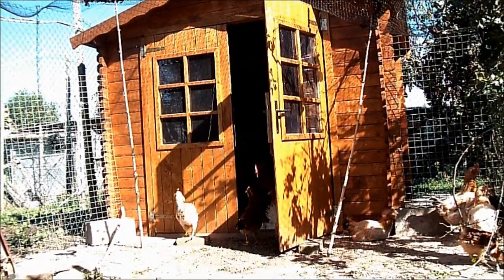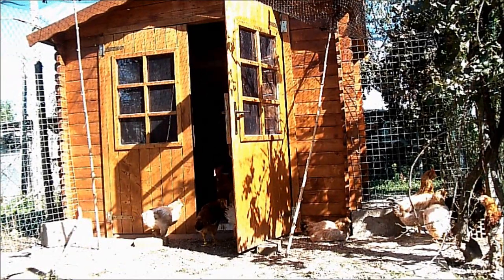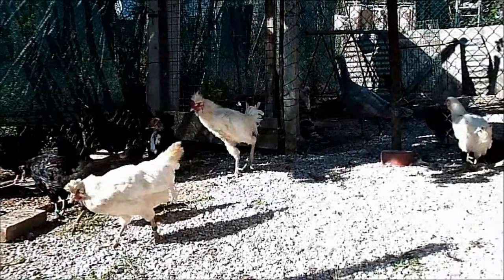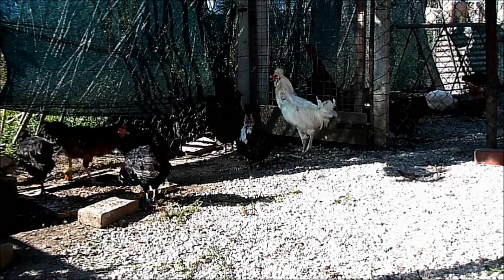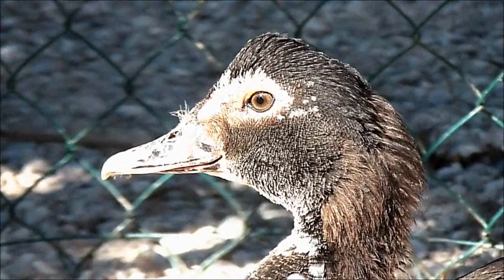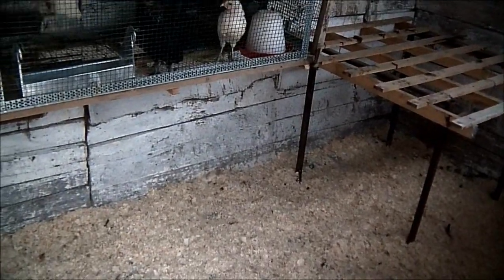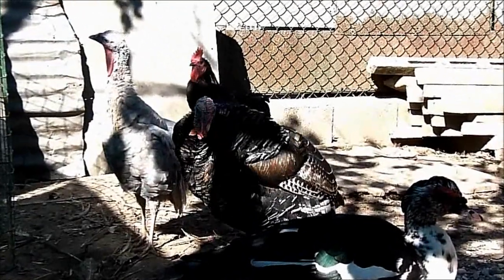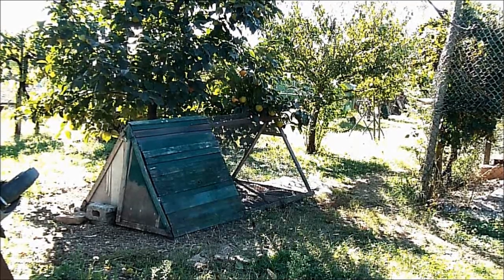Il mio pollaio, autunno 2011 - Avicoltura e Pollaio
Ecco un breve viaggio virtuale nei pollai che ospitano i nostri animali: il nuovo ricovero delle Boffe, quello delle Polverara, i tacchini, le anatre mute. Per saperne di più visita il blog!